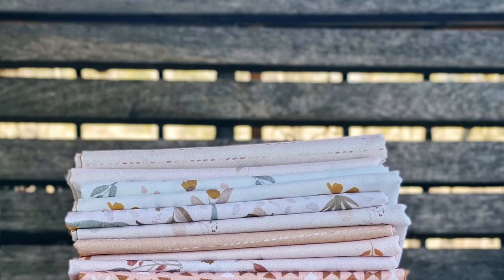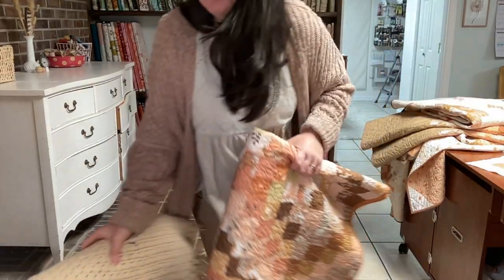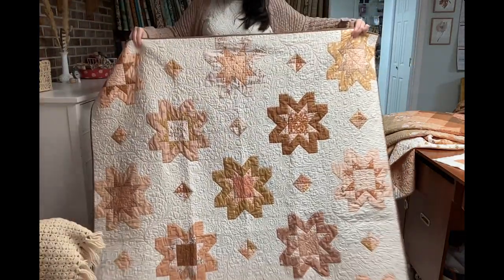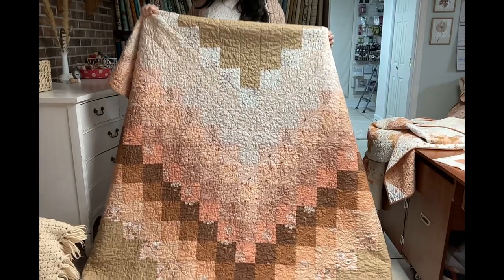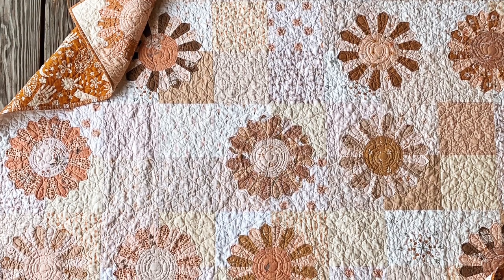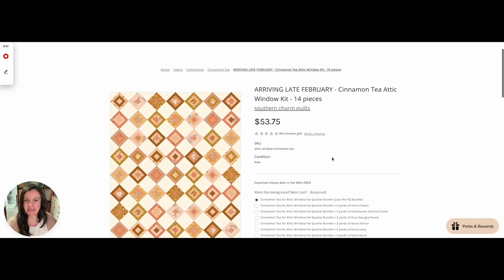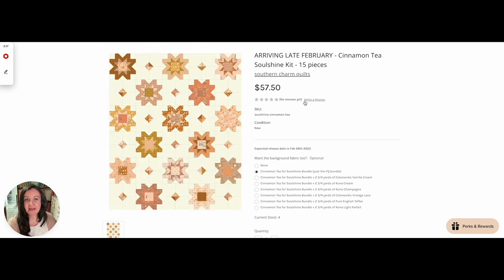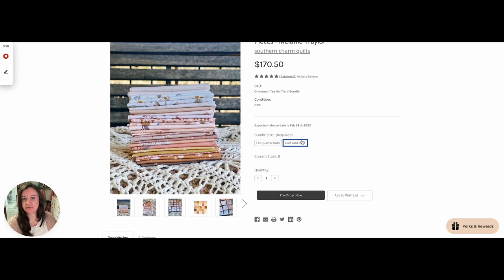Cinnamon Tea is coming back! + A Mini Quilt Show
In this video, I'm chatting about upcoming fabric collections.

Quilts Shown-
Trippy Quilt

(reveal coming)